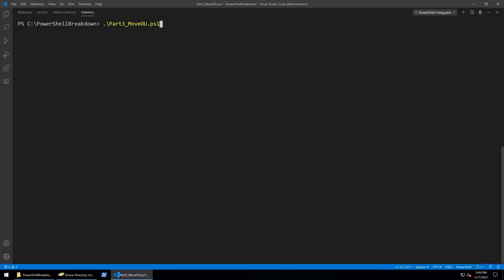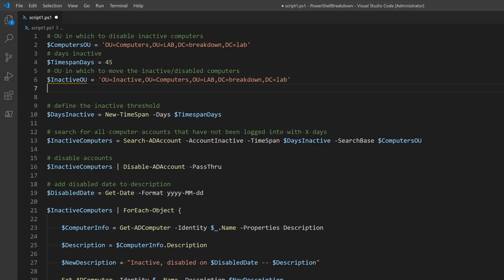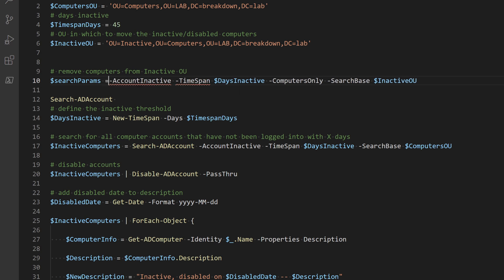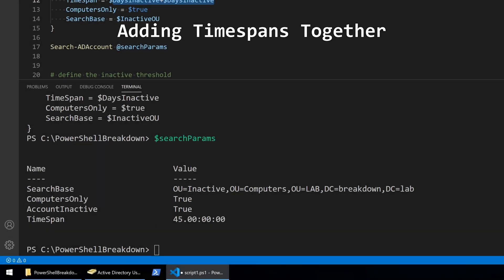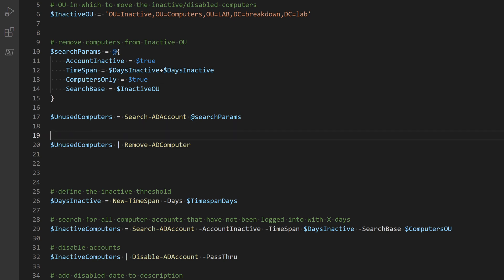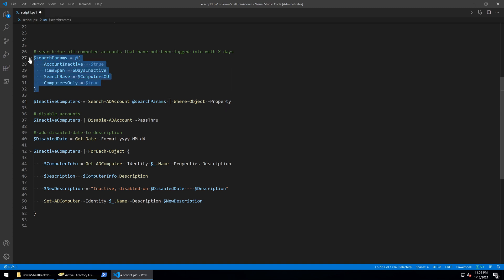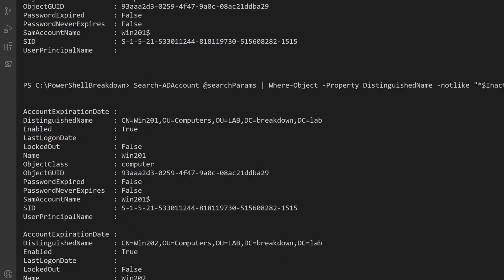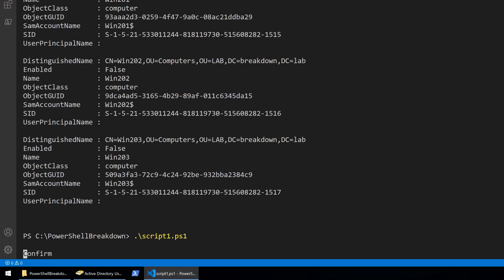Cleanup Inactive AD Accounts w/ PowerShell Pt 3: Splatting, Where-Object, Move-ADObject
In the previous two videos, I made a simple script that finds and disables all computers in an OU that have not had any users logon to them in the past 45 days and updated the AD description to include the disabled date.
In this video, I'm going to further expand the script by moving the disabled computers to another OU for inactive computers and then removing the ones from that Inactive OU that haven't had any users logon in the past 90 days.
In the process, I'll show you how to use Splatting for easier parameter input, the Where-Object command to filter output, and a couple other basic commands to manage Active Directory objects.

Chapters:
0:00 Intro & Script Demo
0:43 Script Changes
1:12 Splatting
2:52 Remove-ADComputer
3:56 Where-Object
5:20 Move-ADObject
5:44 Script Demo & Conclusion